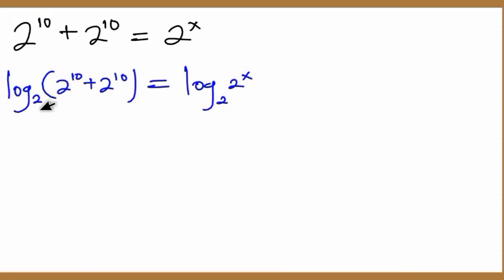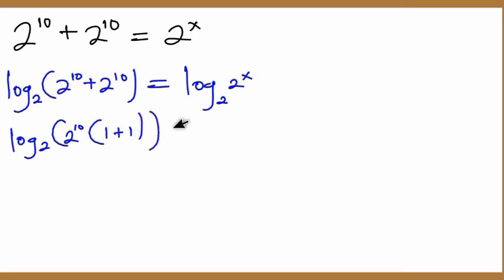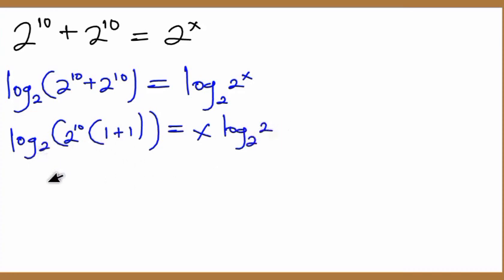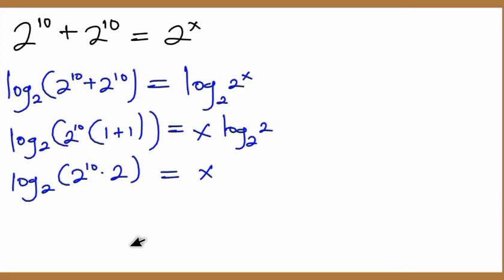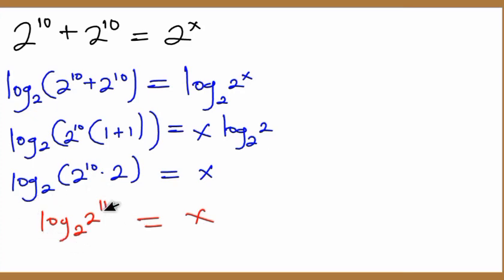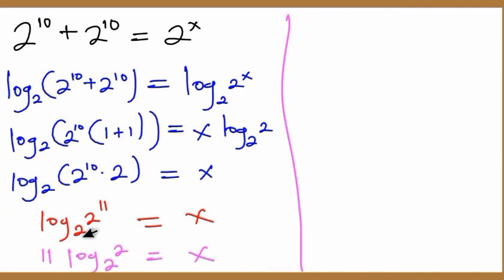Solve for x? |-Algebra problem -| Exponential Equation |- Applying logarithm to solve.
Exponential Equation -Algebra Equation -Indices and logarithms